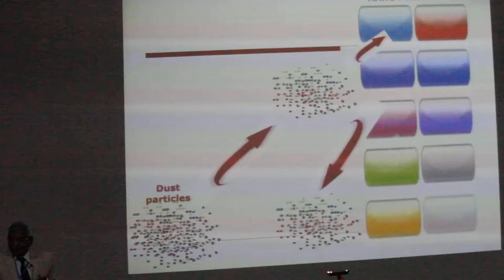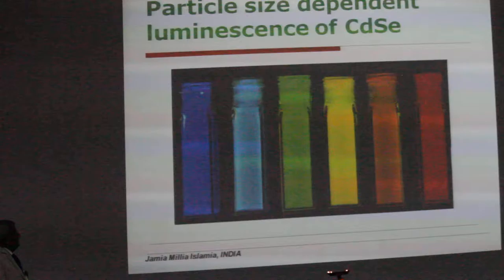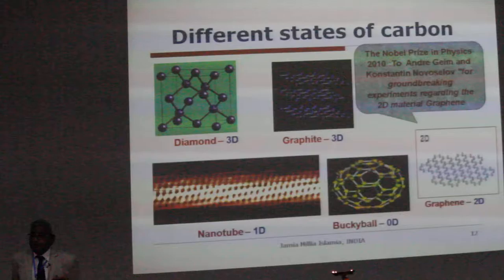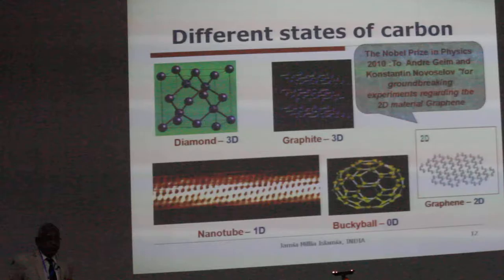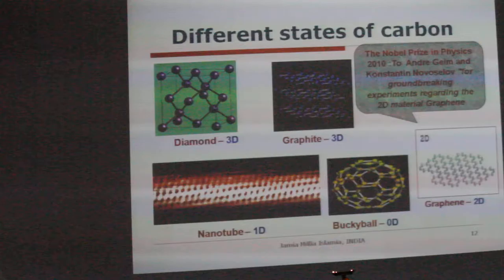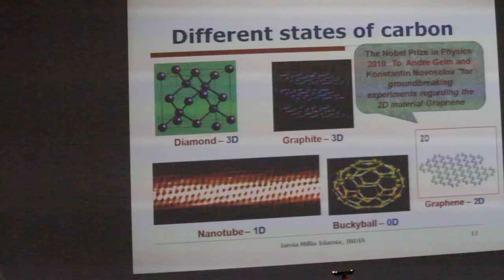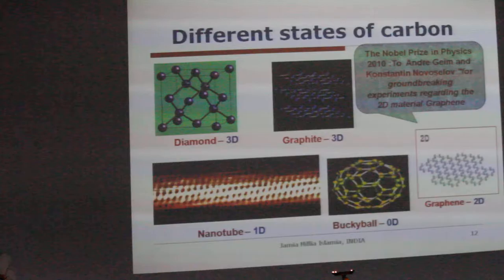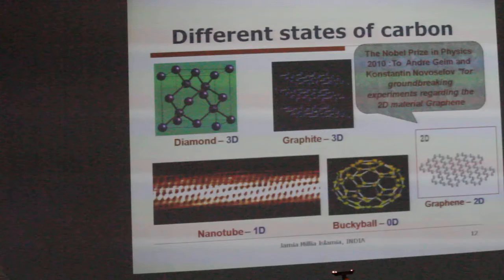Keynote lecture by Prof. M. Husain: Part 5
Prof. Mushahid Husain, Honourable Vice Chancellor of MJPR  University delivered the Keynote Lecture of the   Second International Conference on Materials Science (ICMS2017) organized by Department of Physics, Tripura University (A Central University) during 16 – 18 February, 2017.